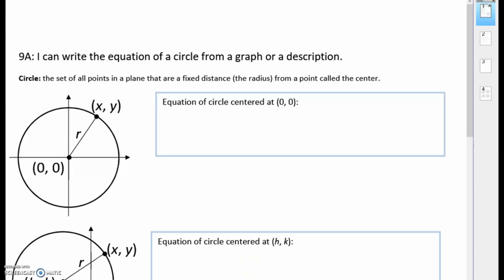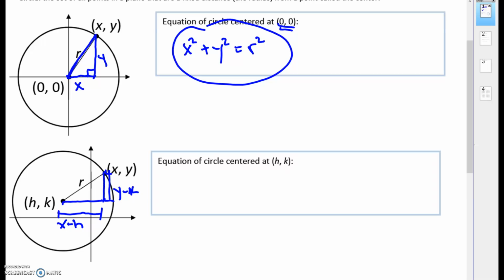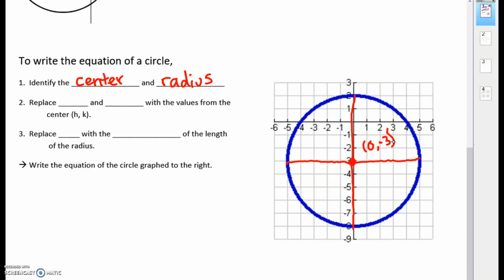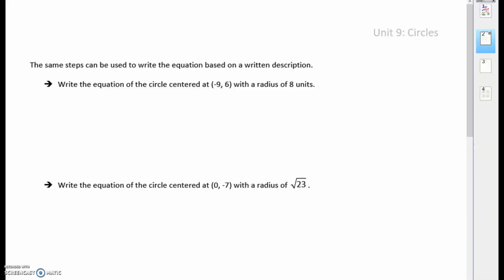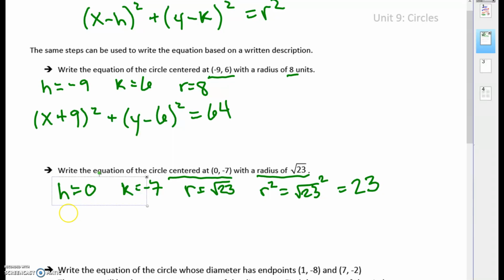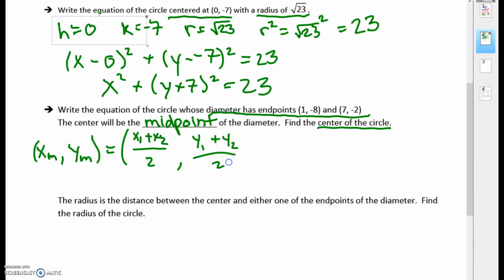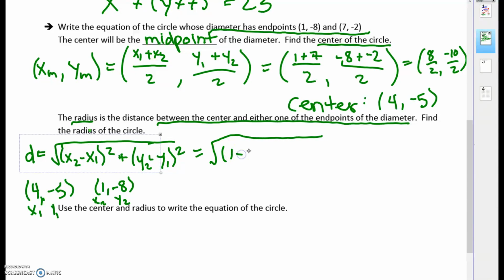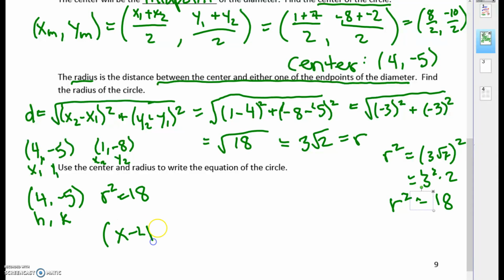Geo Lesson 9A Equations of Circles